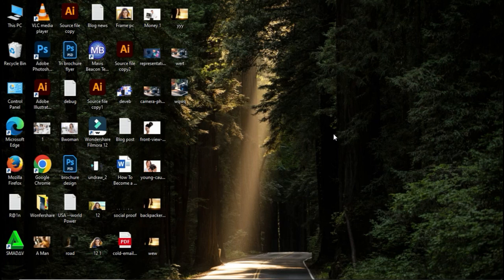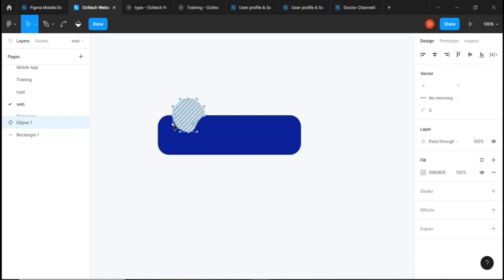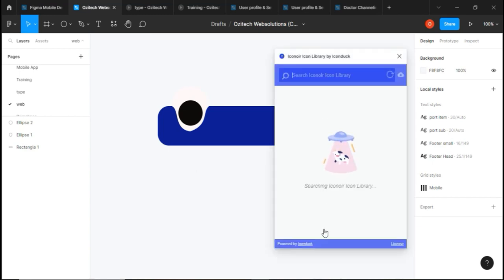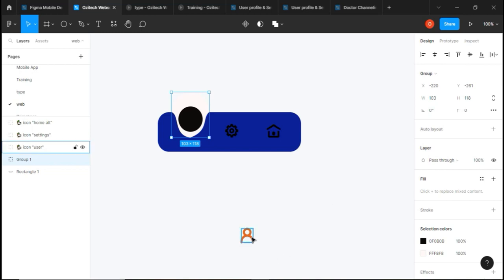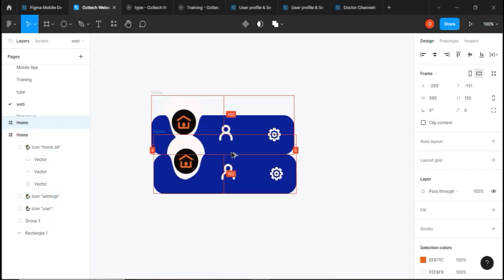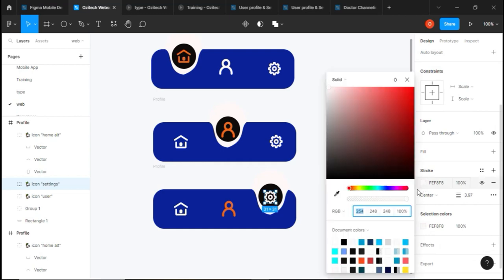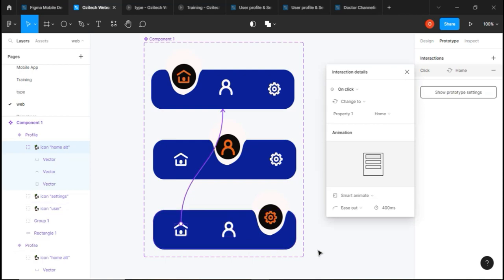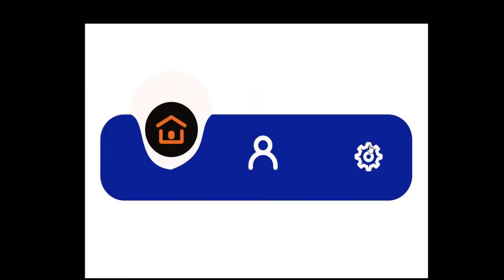How To Create Menu Animation In Figma, UI UX Designs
Hi, Creating anything is easy in Figma.
This is what this tutorial is all about, making difficult tasks easy in a few minutes
Menu animation is not difficult too as explained in this tutorial.